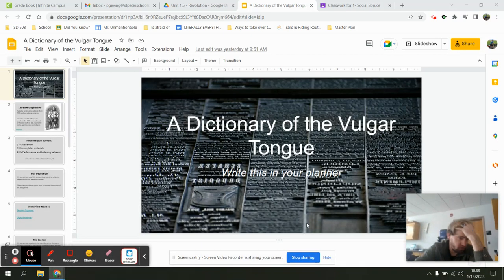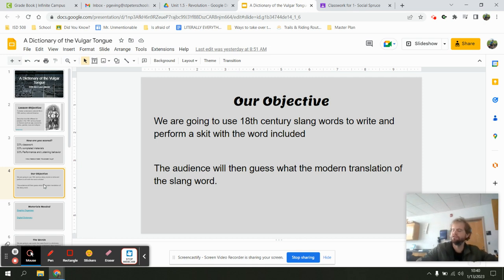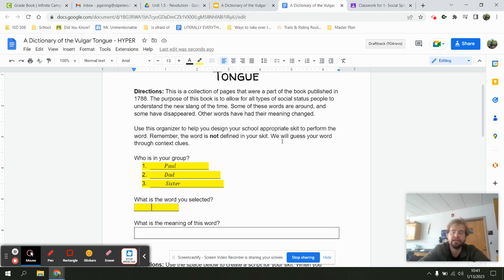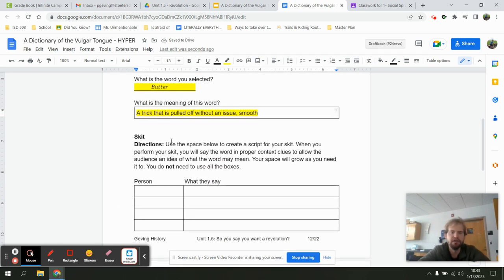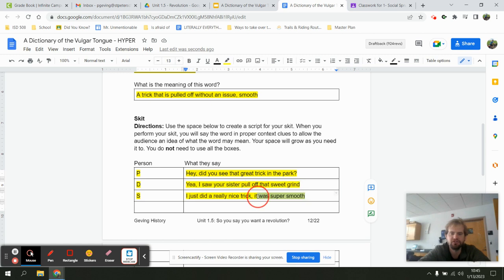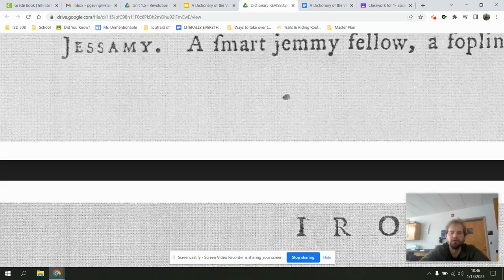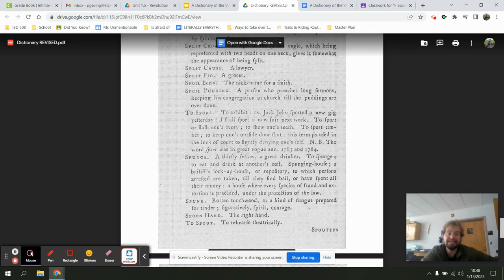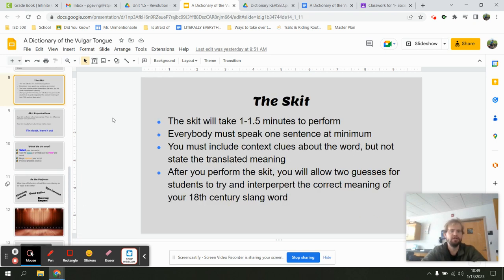Dictionary of the Vulgar Tongue Walkthrough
Used for the in class activity. If you are doing this outside of class, complete the script activity  following the example in the video